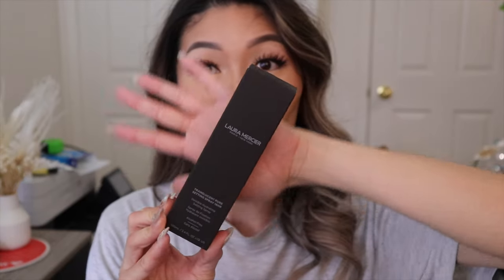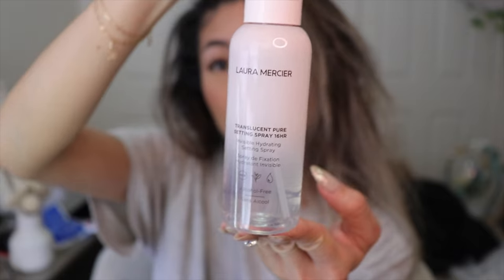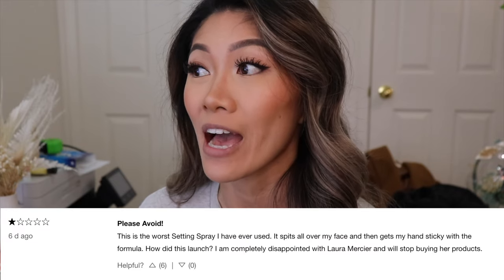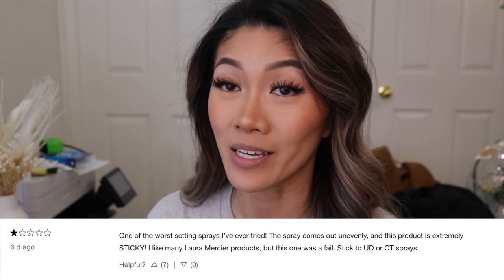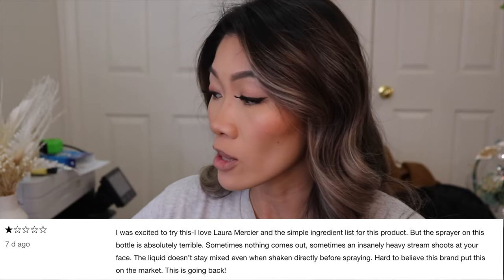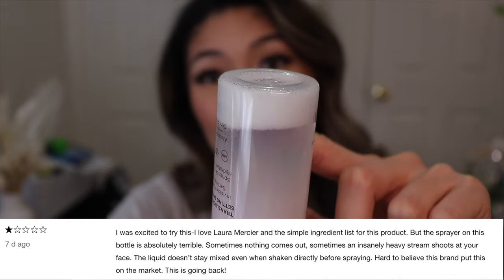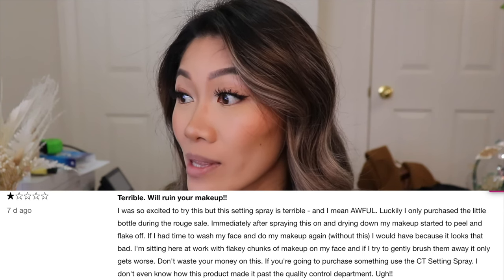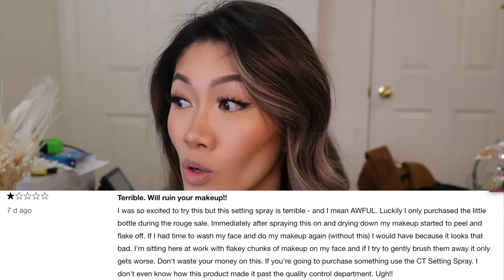*NEW* LAURA MERCIER SETTING SPRAY | Nadia Ngo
Happy Saturday!! OK you guys you saw the title..LAURA MERCIER TRANSLUSCENT SPRAY!! LIKE WHAT!! I did not expect this!!! This is alcohol free, 16hr wear and is a "pure" setting spray. Whether it works or not yo guys will have to find out and see.

I don't want to spoil much so keep watching ;)

⇢ Active Wear
CODE: NADIAN15

⋯ La Roche Posay Toleriane Purifying Foaming Cream
⋯ ROUND LAB 1025 Dokdo Toner
⋯ ROUND LAB 1025 Dokdo Dual Essence
⋯ Sioris A Calming Dat Ampoule
⋯ Sand & Sky Australian EMu Apple Dream Glow Drops
⋯ Guerlain Abeille Royale Youth Watery Oil

⋯ Giorgio Armani Luminous Silk Hydrating Primer
⋯ Catrice Prime and Fine Poreless Blur Primer // Goodbye Pores
⋯ Milk Makeup Hydro Grip Eye Primer
⋯ Makeup Forever Reboot Foundation // Y244
⋯ Givenchy Prisme Libre Loose Powder // Viole Rose #3
⋯ Chanel Poudre Universelle Libre // 20 + 40
⋯ KVD Shade and Light Contour // Light + Shadowplay
⋯ Hourglass Ambient Lighting Bronzer // Luminous Bronze Light
⋯ MAC Mineral Blush // Warm Soul

⋯ Dermalogica Multivitamin Power Firm
⋯ Kosas Revealer Super Creamy + Brightening Concealer // 4
⋯ Too Faced Killer Liner // Killer Black
⋯ Shu Uemura Eyelash Curler
⋯ Kiss Me Micro Mascara // Black
⋯ KISS Lash // Pompadour